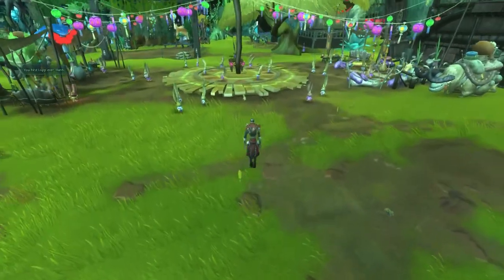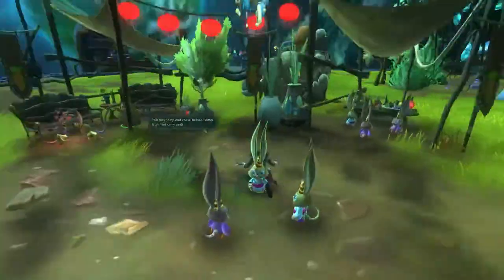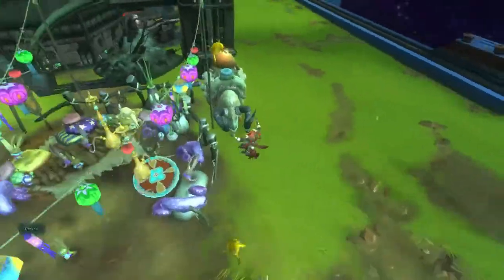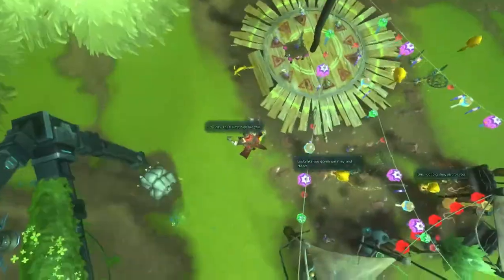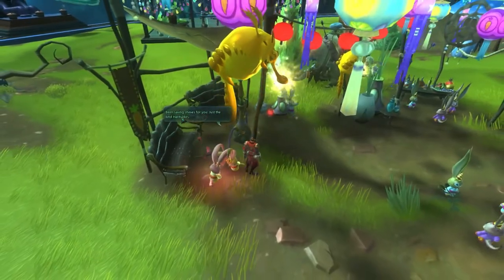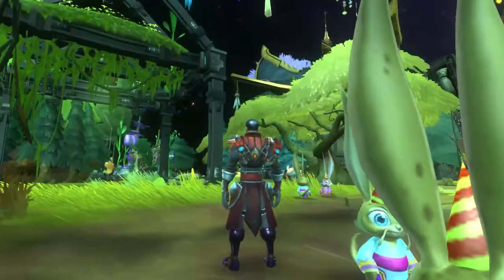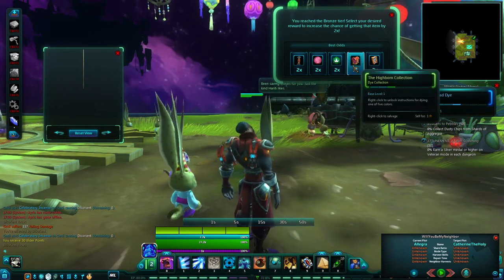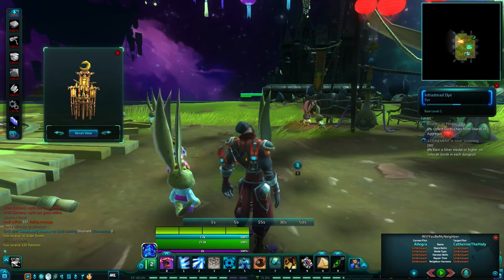[Challenge Guide] Shiny Vind Chase (Lopp Party FABkit) Plus All Rewards & How to Get It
In this video, I show you how to defeat the maddeningly cute Lopp Party challenge "Shiny Vind Chase," as well as the rewards you can get from correctly beating it in time.

The FABkit can be purchased for 7g7s34c from the reputation vendors in Whitevale once you reach Esteemed reputation.

I use an addon called Steer to make this challenge a bit easier.  You can download it from Curse:

[[ NERF HOUSING: Wildstar Housing Tips & Tricks with Erector Gedi]]

This channel is devoted to all things HOUSING in the fantastic new MMO, Wildstar.

Are you a housing addict too?  You're in the right place. Shoot me a sub and come build with me!